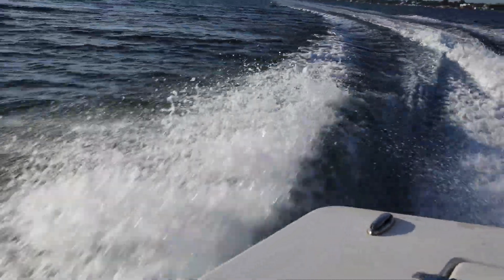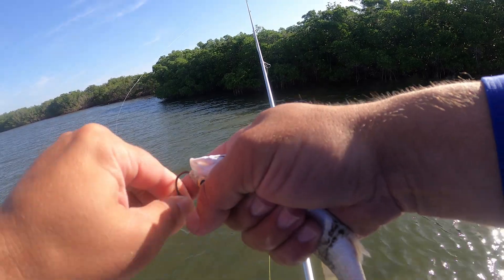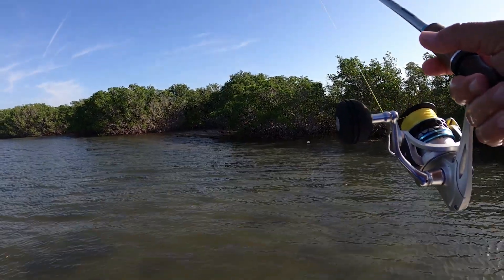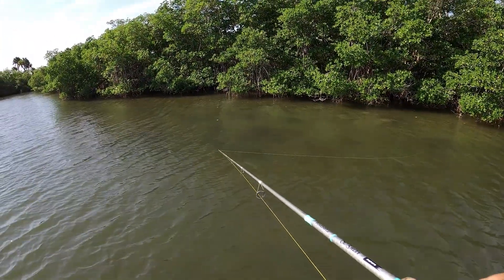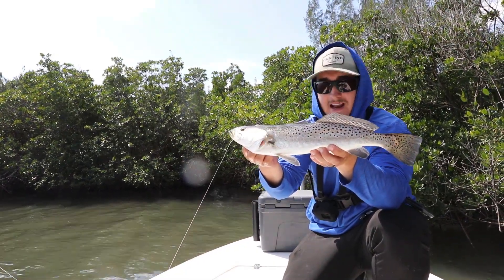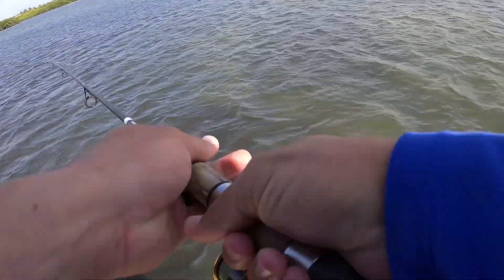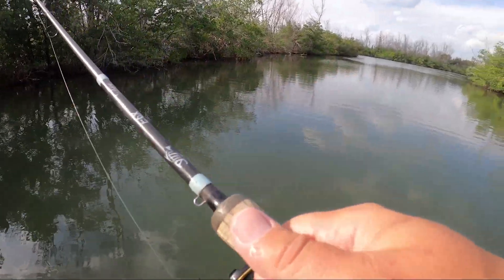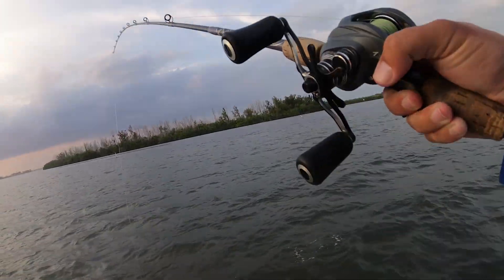Saltwater Flats Sight Fishing with Live Finger Mullet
Windy and long day sight fishing on the flats with live finger mullet.
MY CAMERA GEAR:
- My Sponosor’s:
- Googan Baits
- Favorite Rods